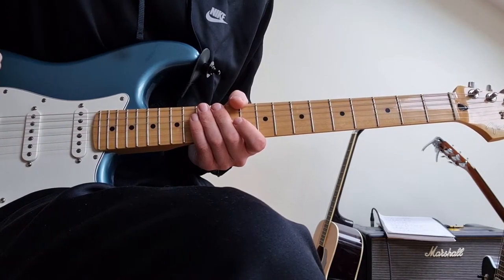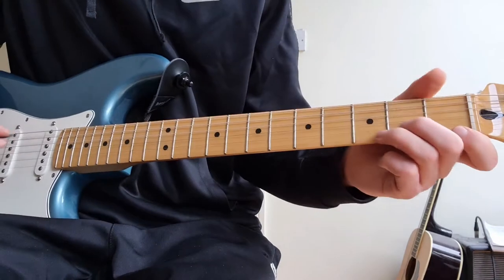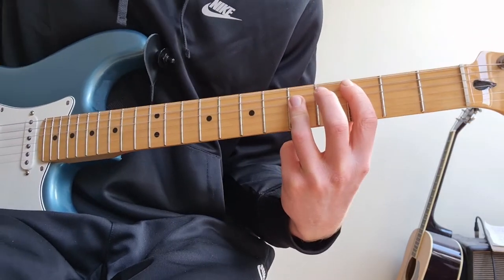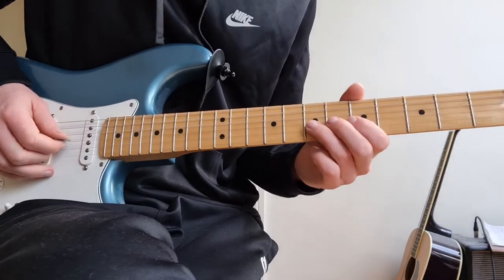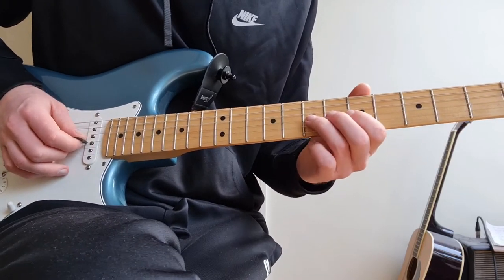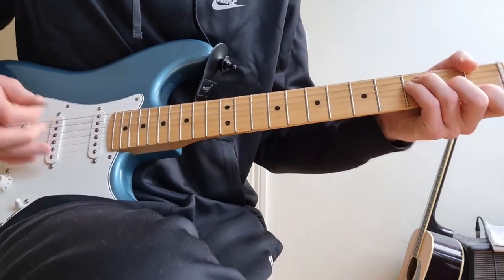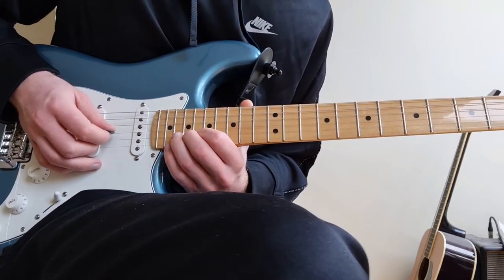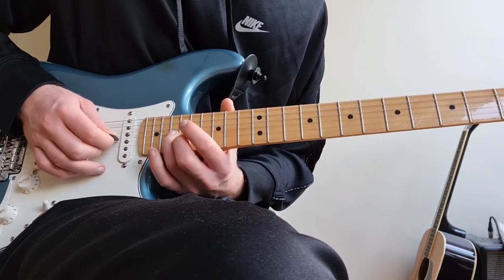Rory Gallagher - Bad Penny (Guitar Lesson)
In this video I talk through how I play Bad Penny by Rory Gallagher in my previous video